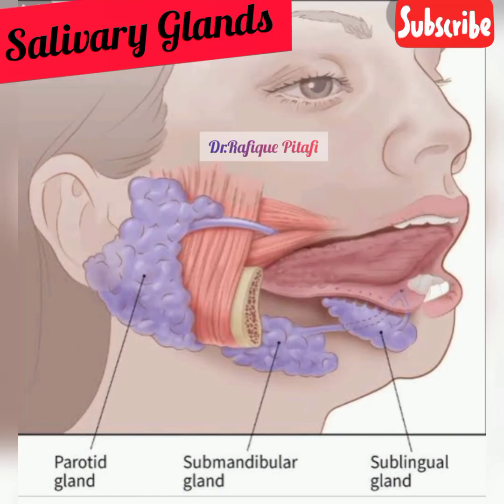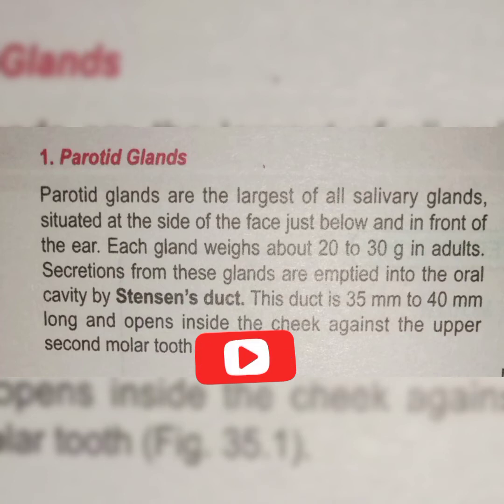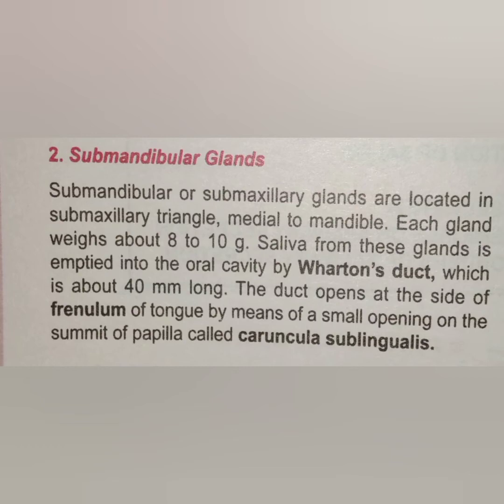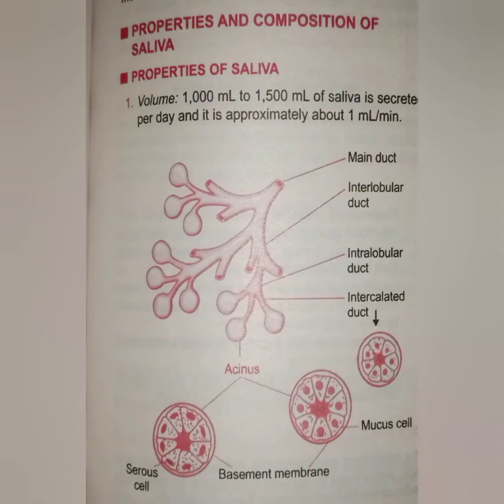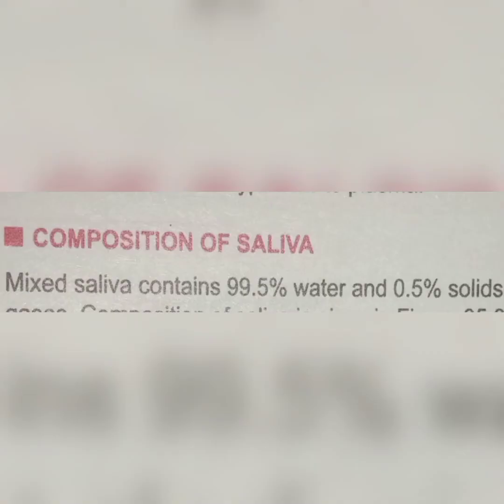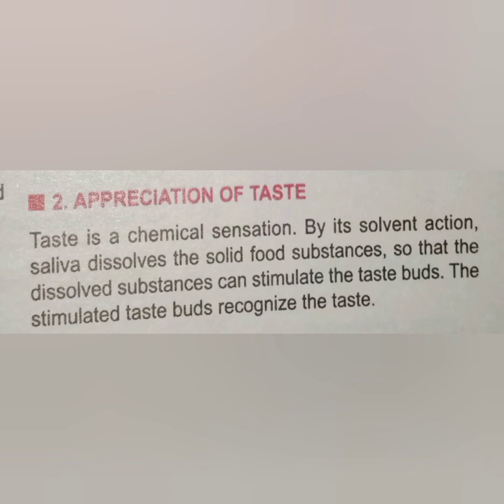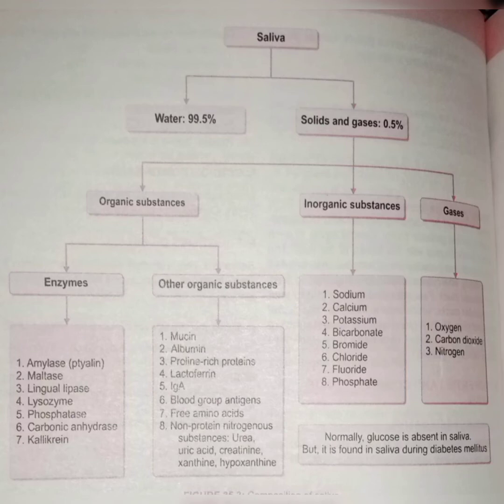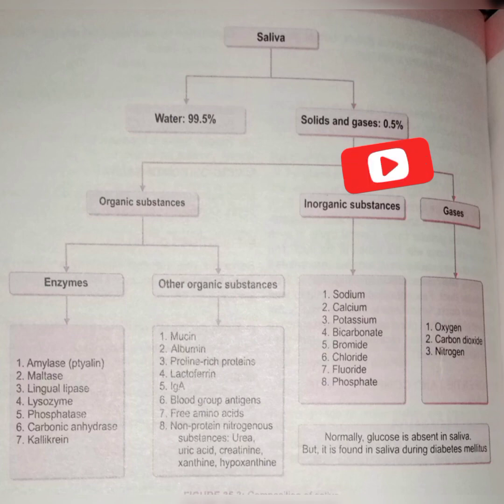salivary glands for medical students|| Saliva || Biology|| Dr. Rafique Pitafi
salivary gland, saliva, amylase, maltase, dextrine, disacharide,